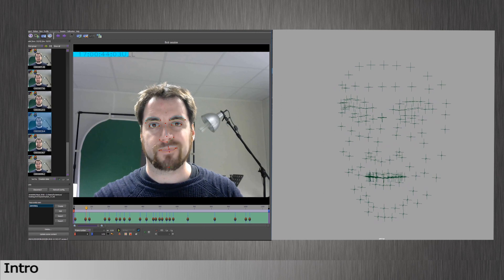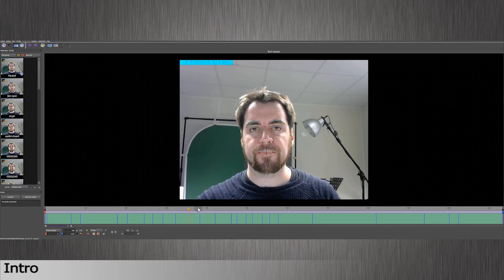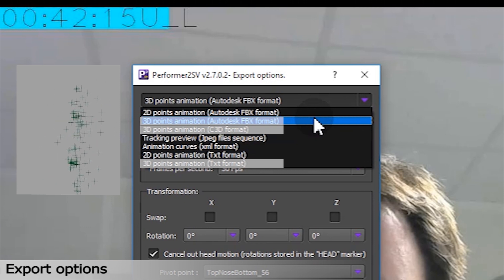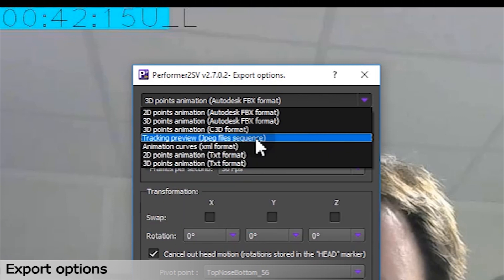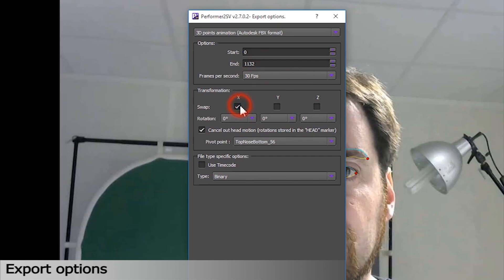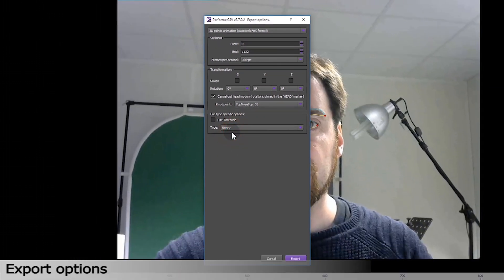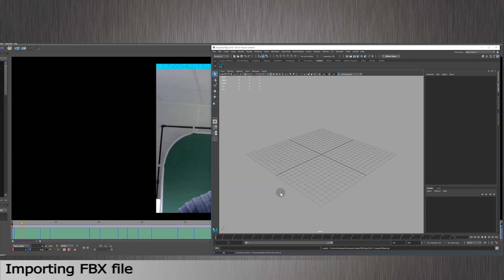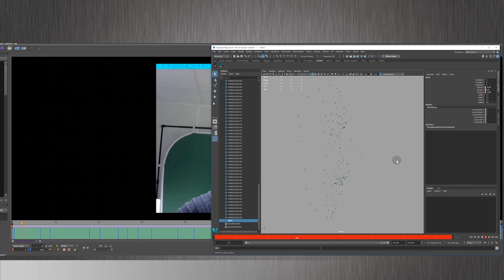Advanced User - Exporting tracking profile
This tutorial will be useful if you need to export your tracking results towards a 3D software that Performer does not connect to with the Bridge plug-in.